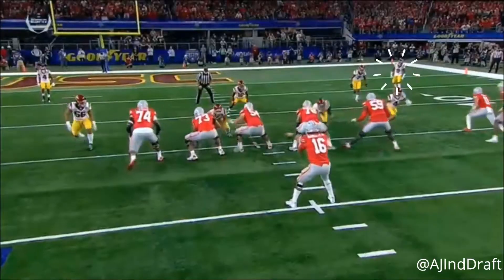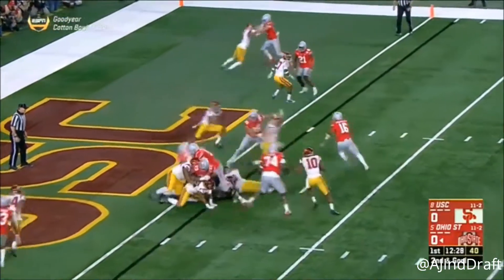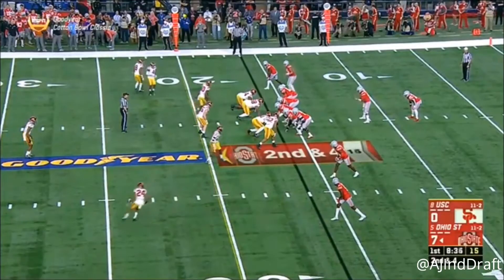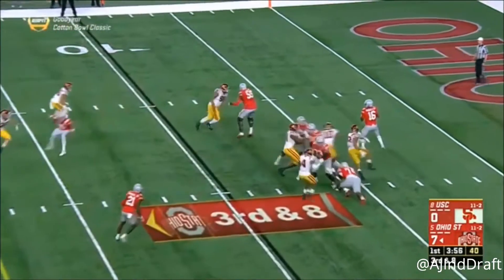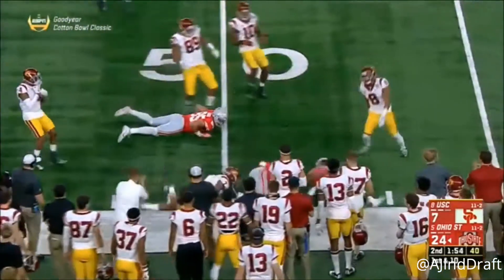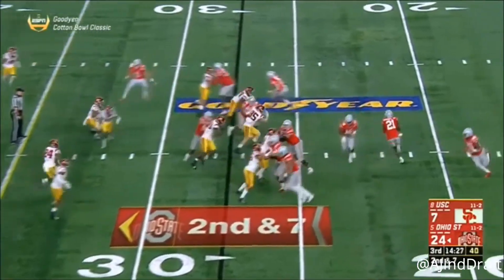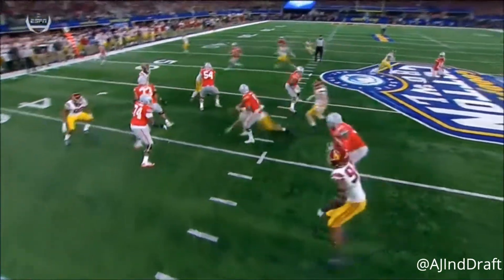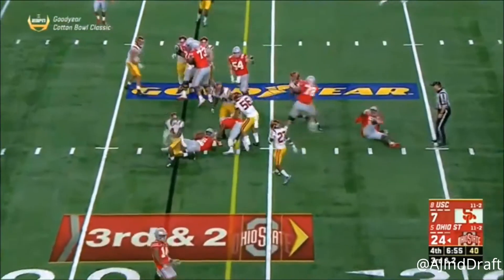Iman Marshall (USC CB) vs Ohio State 2017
CB #8